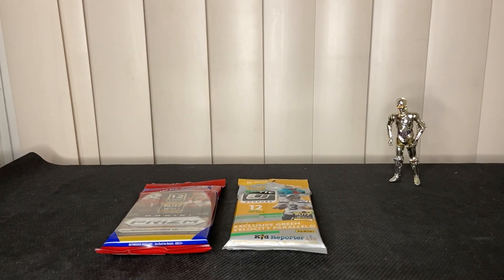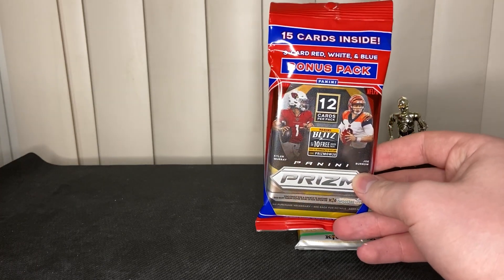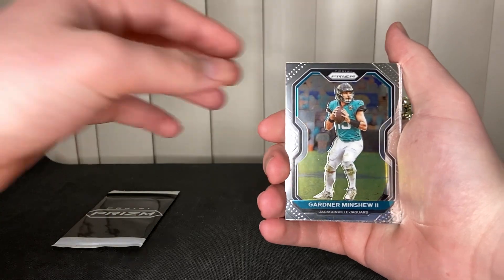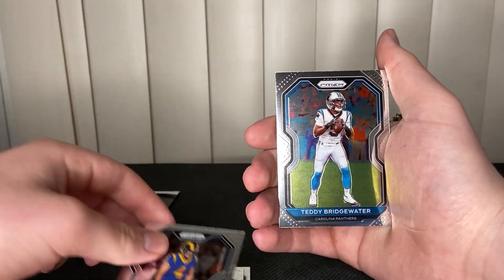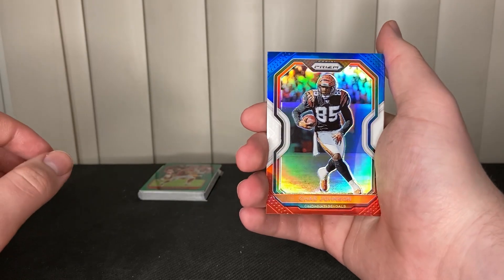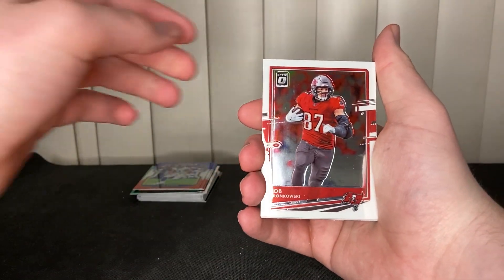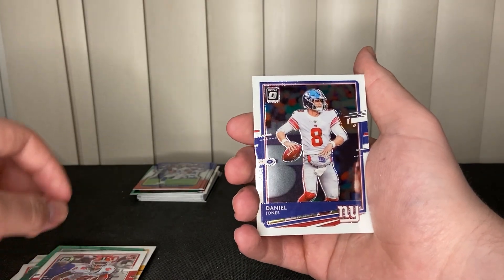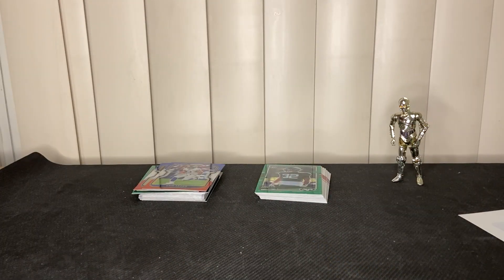2020 Prizm Football Cello vs Optic Football Fat Pack! Pack Battle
In this video, I do a pack battle between an Optic fat pack and a Prizm cello pack!
Join Robinhood with my link and we'll both get a free stock 🤝